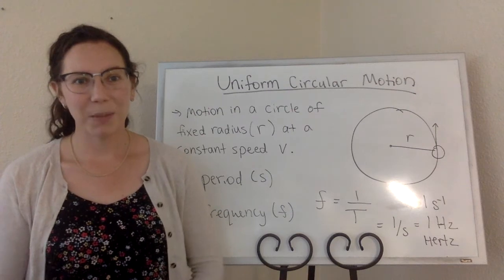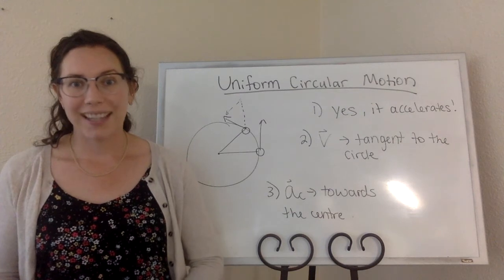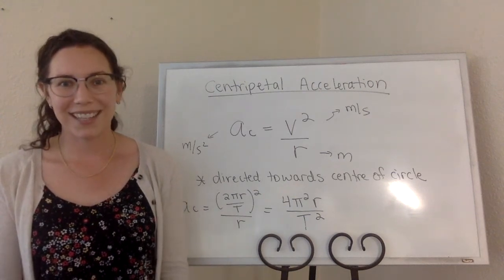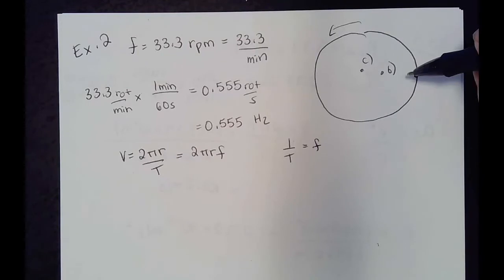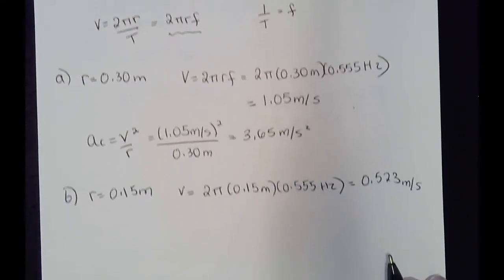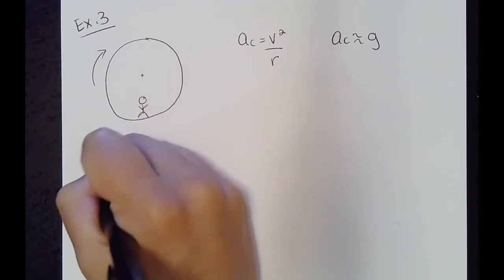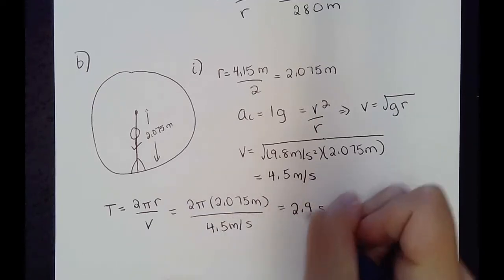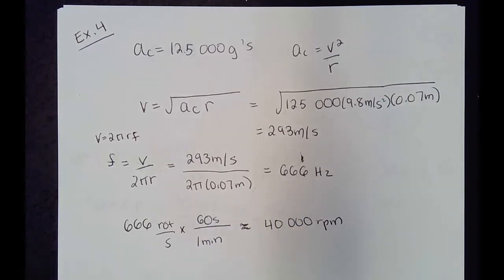Phys 104- 5.1 Kinematics of Uniform Circular Motion